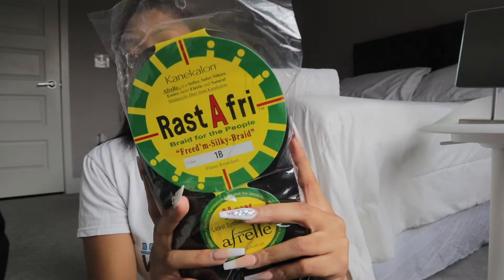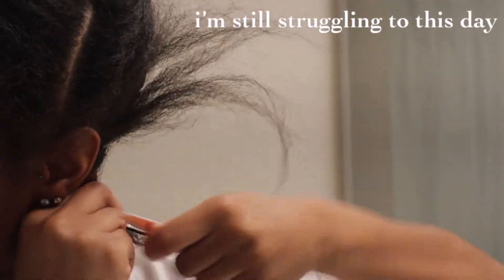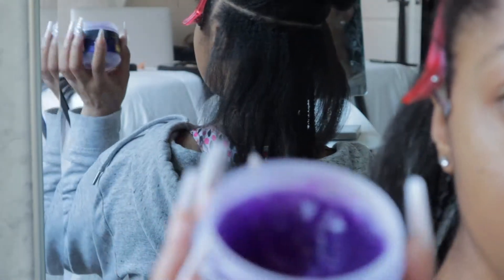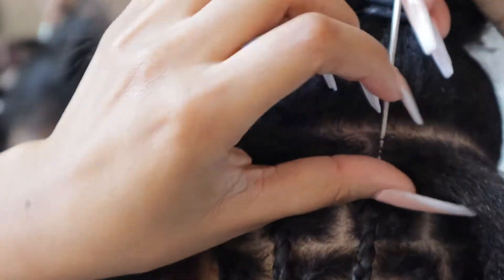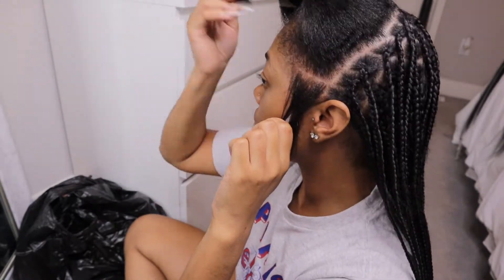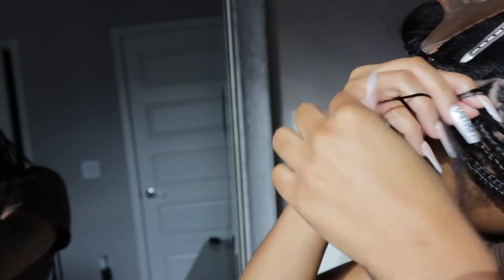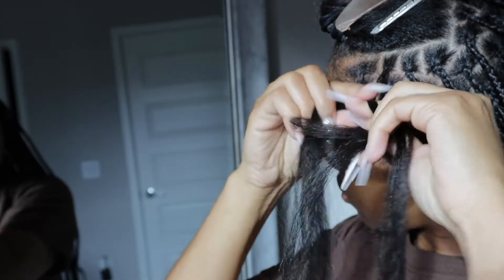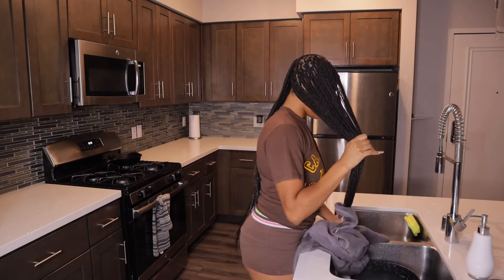WATCH ME| Do My Knotless Braids (updated)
Hi everyone,

Hope you enjoyed today's updated knotless braids video. I think this go round went a lot better than the first time lol.

Be sure to watch my more in-depth knotless braids video if you need to see something a little more detailed

104 braids...if i counted correctly

Products used:
- 8 packs of Rast Afri 1b
- Black Panther Edge Tamer
- Murrays Beeswax
- Hair clips
- Metal rat tail comb